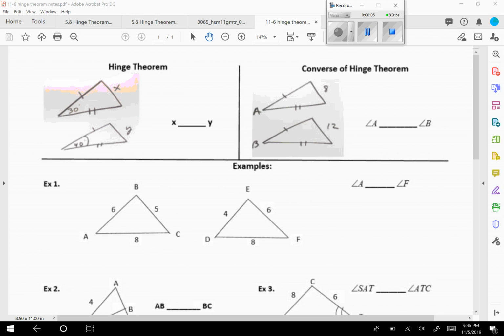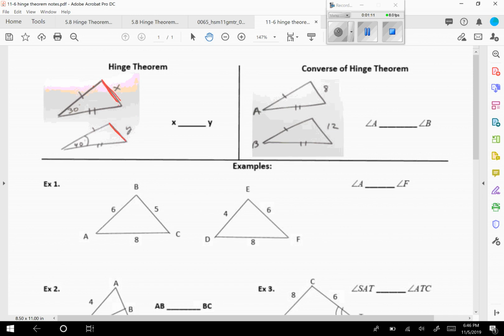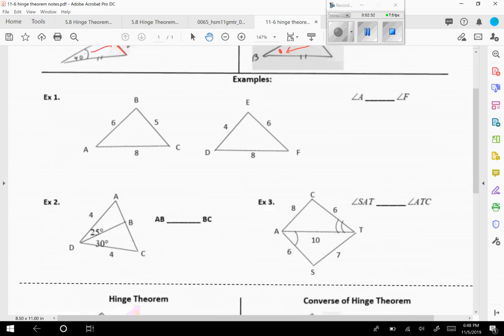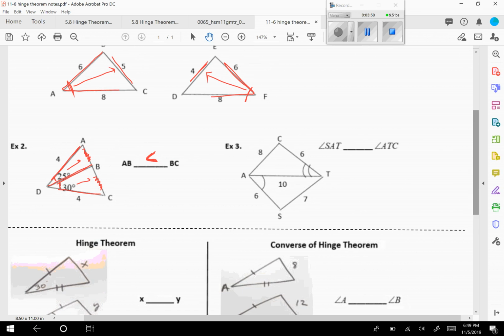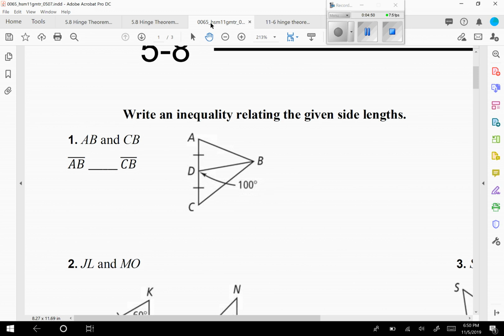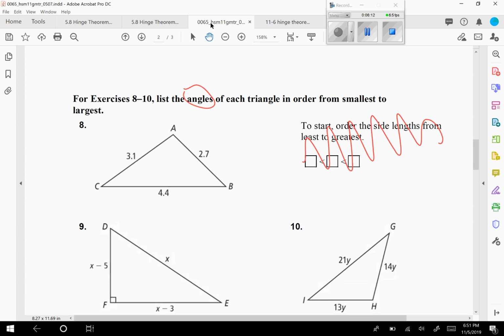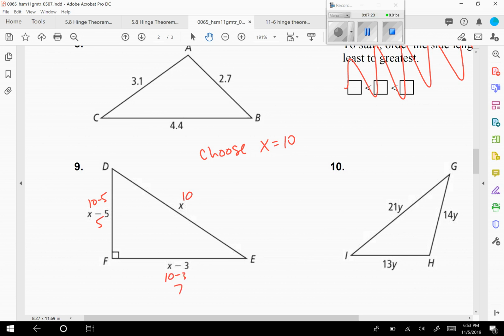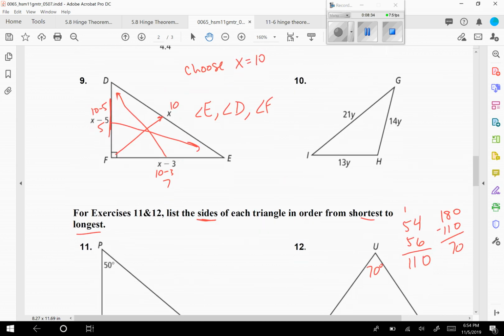11-6 hinge theorem notes academic